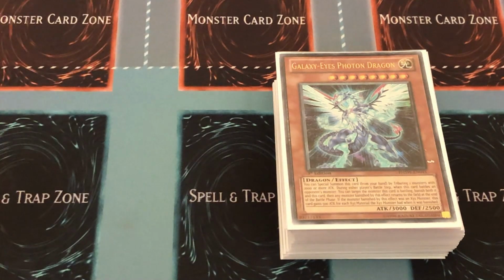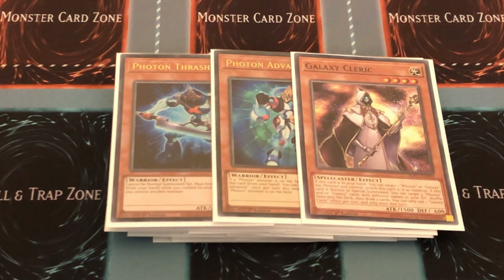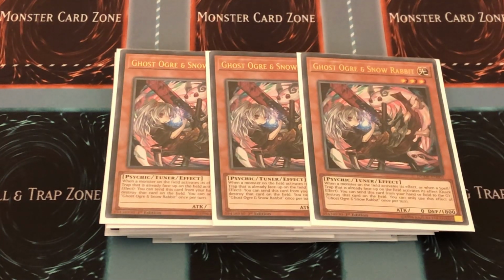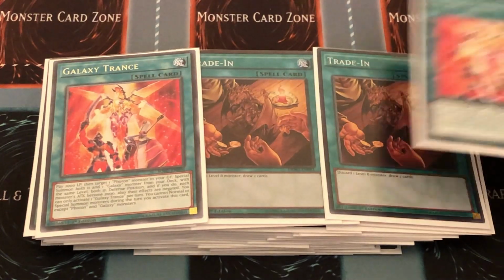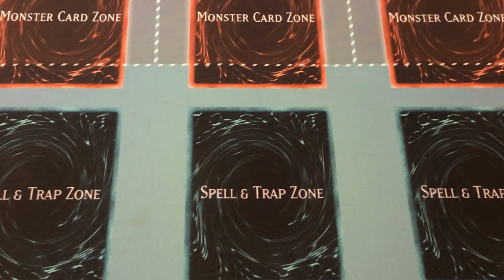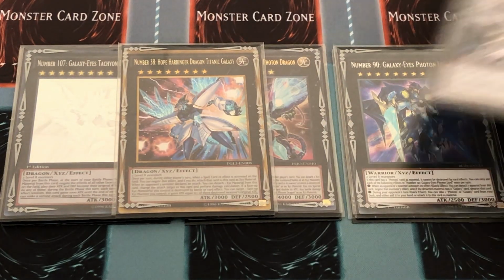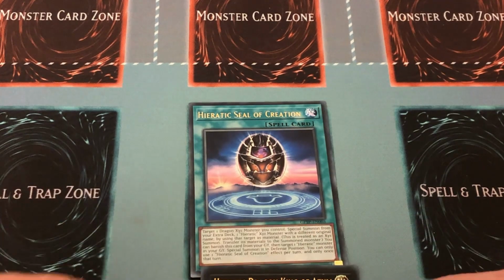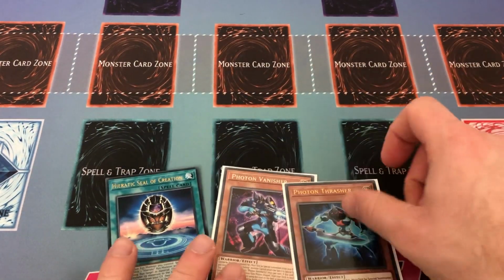YUGIOH Galaxy eyes profile update + SPICY mini combo